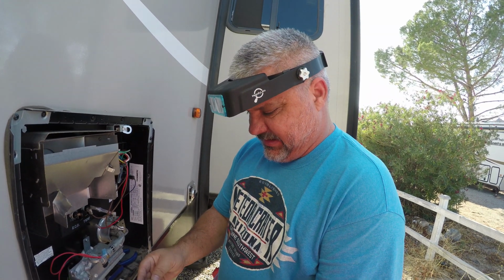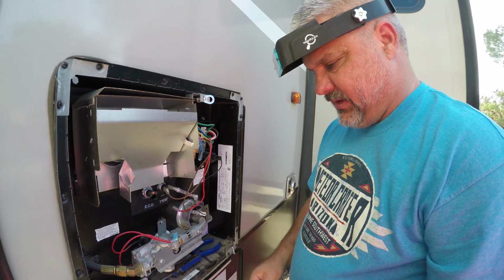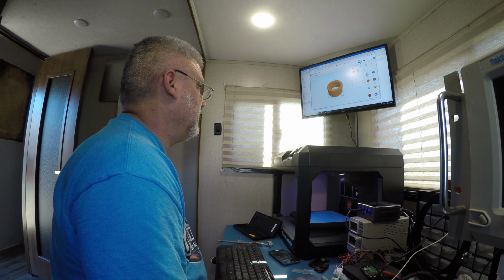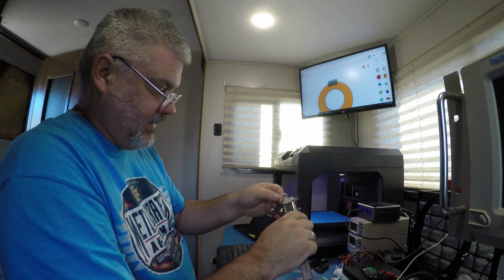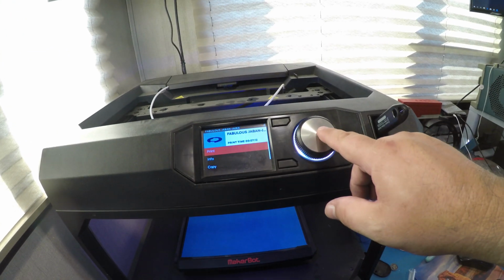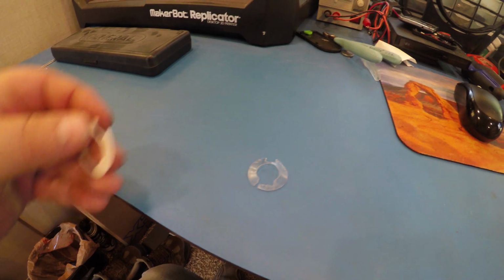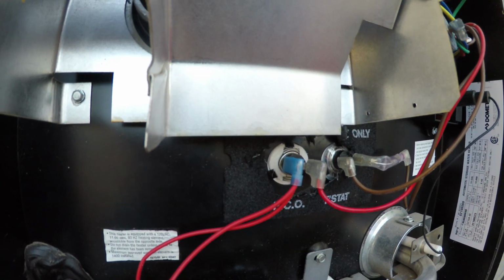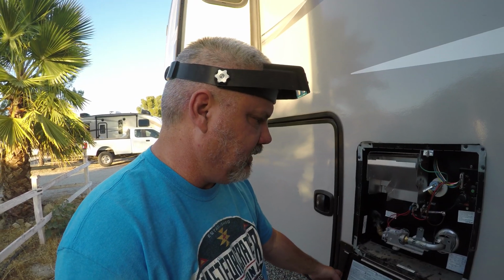3D Printing New Parts Right in the RV! | Full Time RV Living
Using my midbunk converted lab, I make a new component for the RV after breaking the original.